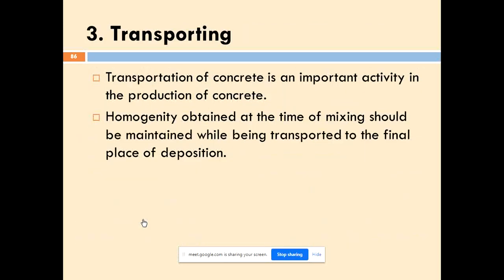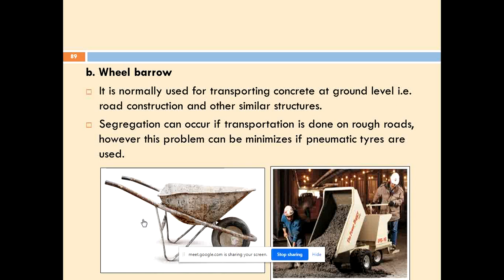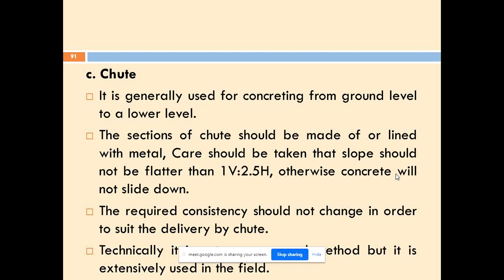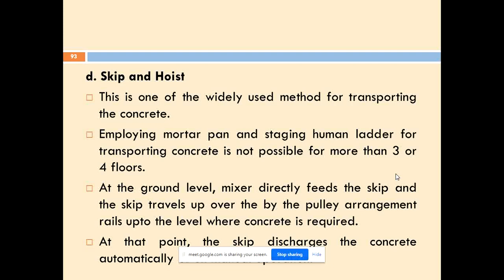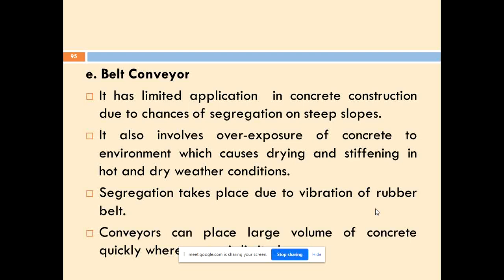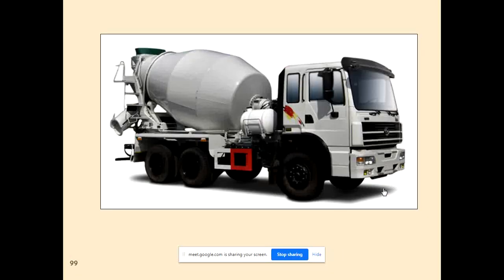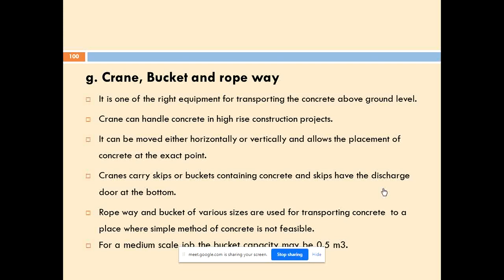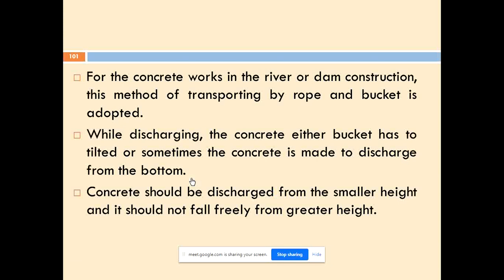Transporting of concrete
After Mixing, Concrete should not loose its homogeneity. In order to maintain the homogeneity transportation of concrete has to be done carefully. So this video explains about the different methods of Transporting of concrete along with its Pros and Cons.
Please watch the video and click on the like button.